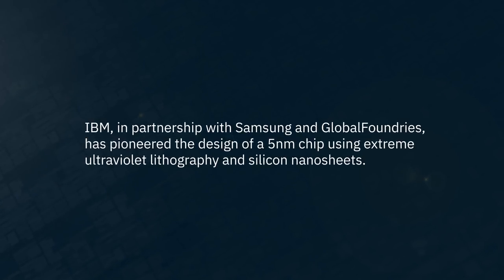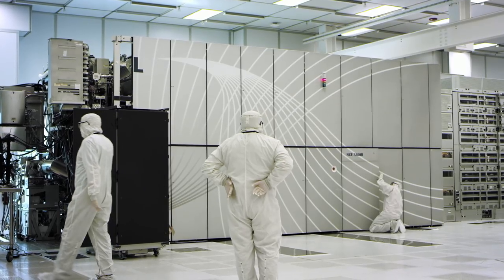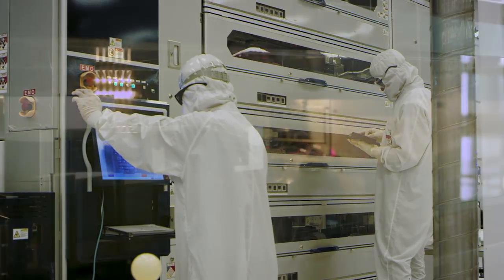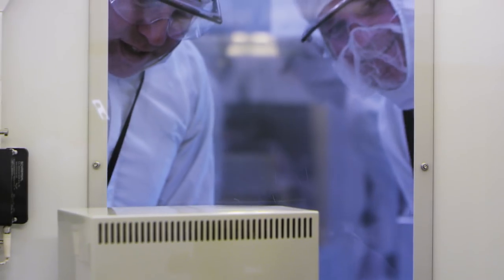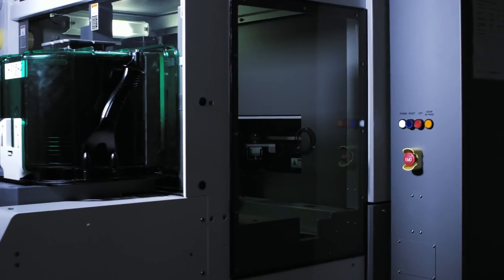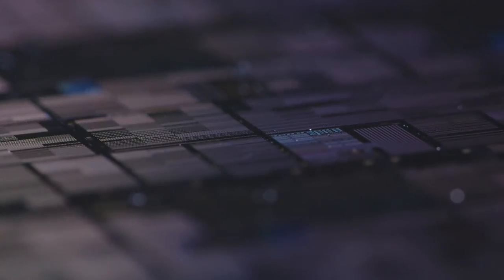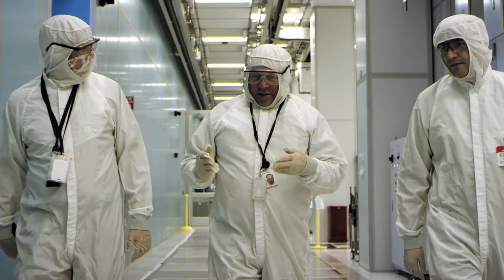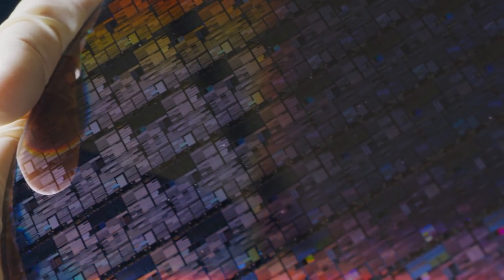5 nanometers for the world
IBM Senior Technical Staff Member Terry Hook on the industry-first process to build silicon nanosheet transistors for 5 nm chips.